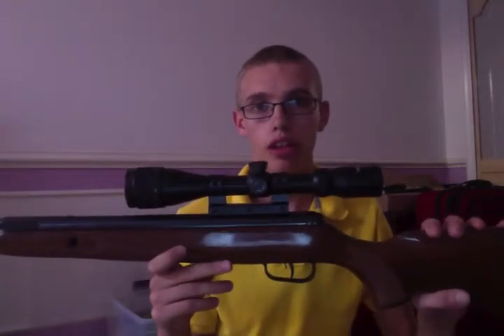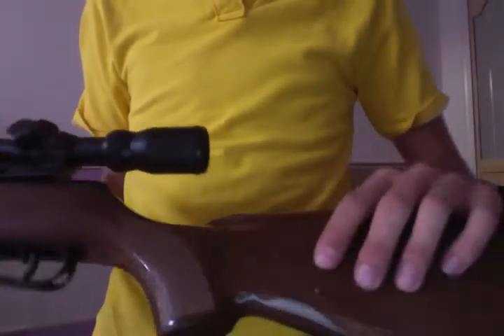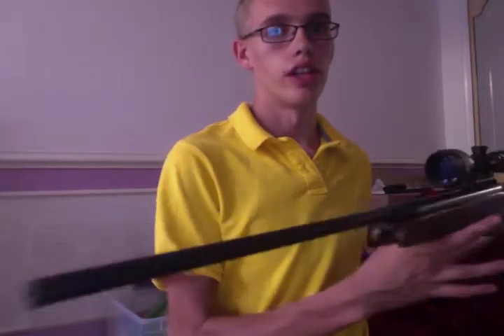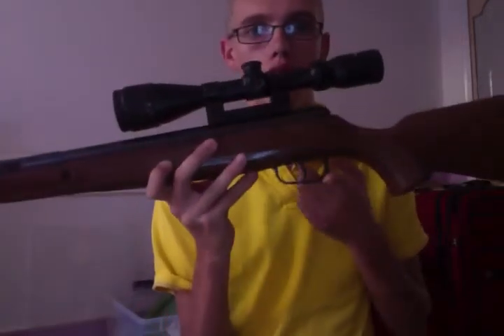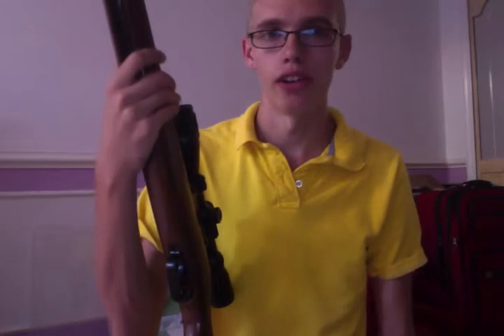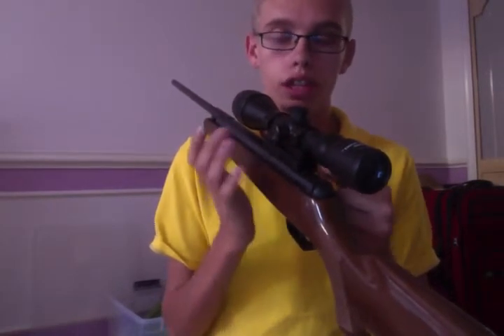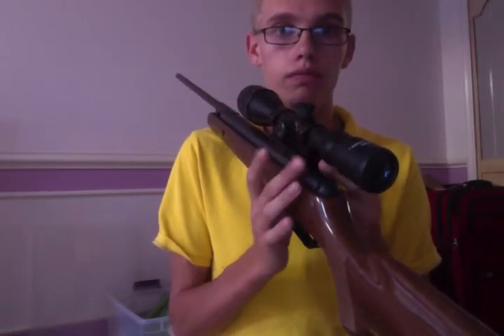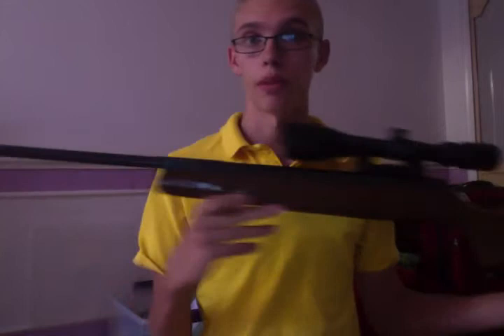Remington Summit .22 Airgun Review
reviewing the Remington summit .22 air gun.  sorry the video was done on my web cam so sorry for not being in 1080p.
I love the gun it looks really good.
so if your interested in this gun try
Amazon.com